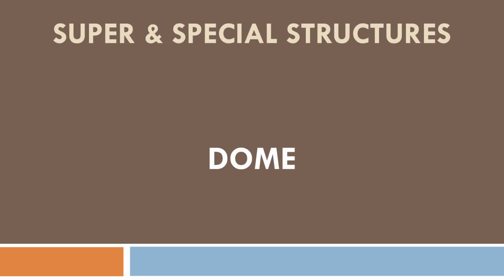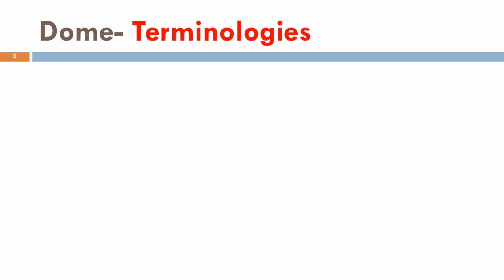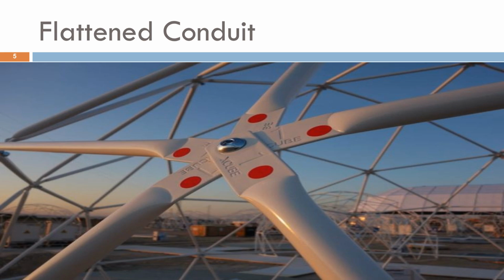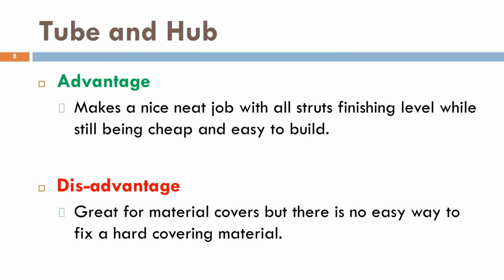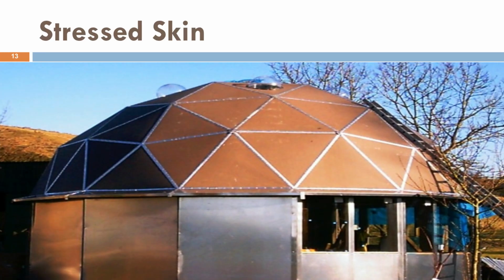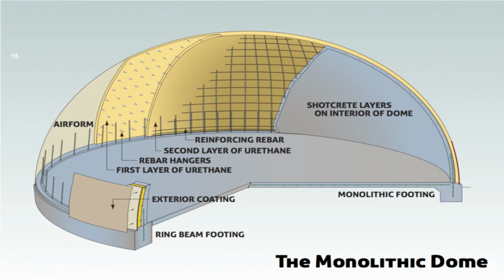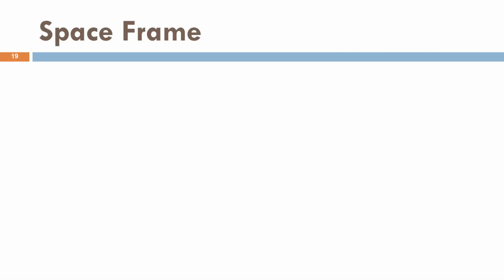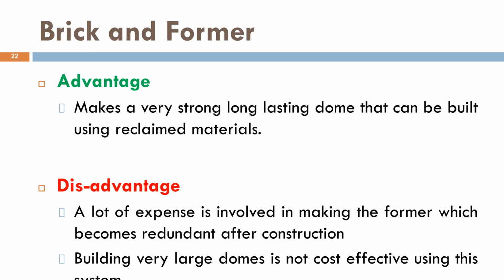Dome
Advanced Construction Techniques- Special Structure Construction Techniques- Types of Domes